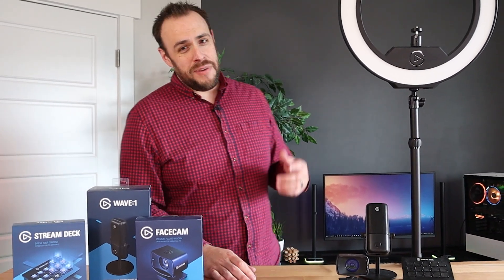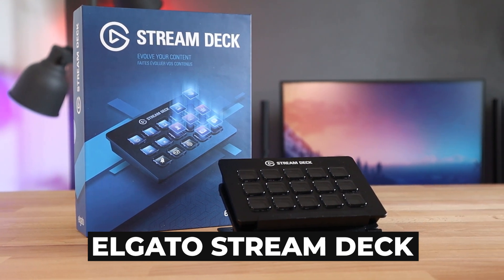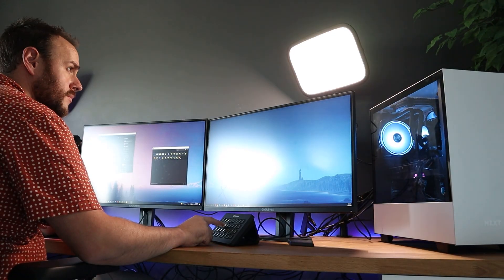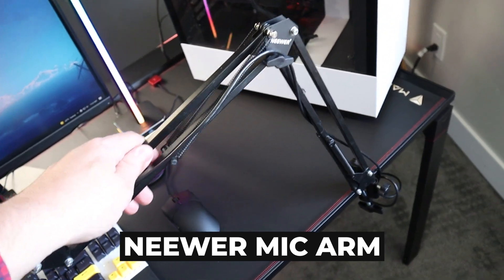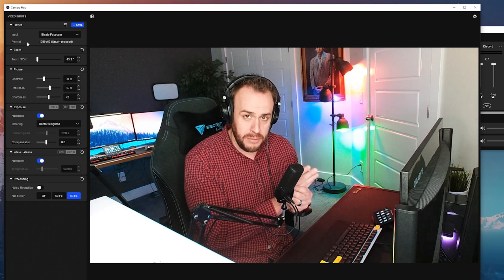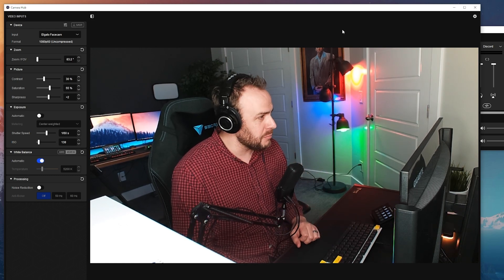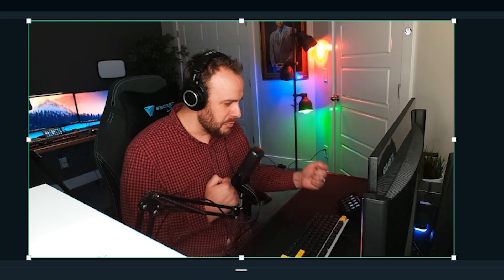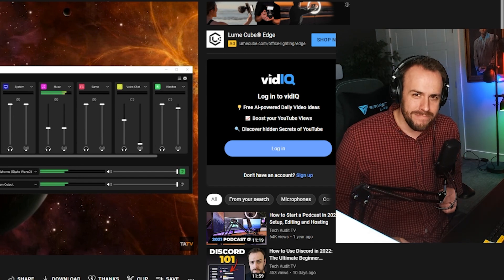Building a $500 Streaming Setup Using ONLY Elgato Products!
• Wave:1 Mic (Amazon)

• Stream Deck (Amazon)

NEW STREAMING PARTS
• Facecam (Amazon)

GAMING PC SETUP PARTS
• Gigabyte 27" Monitor
• iCUE LT-100 Lighting Towers